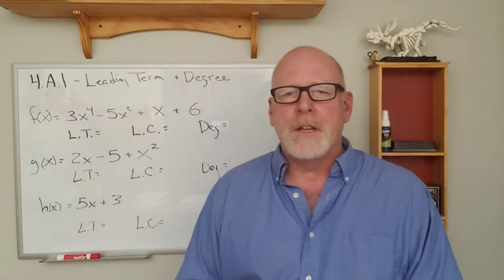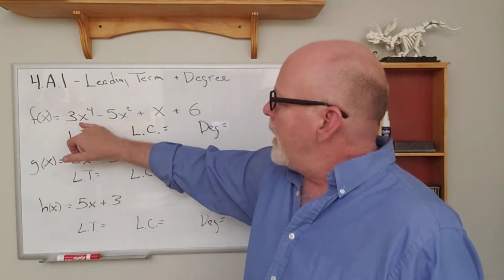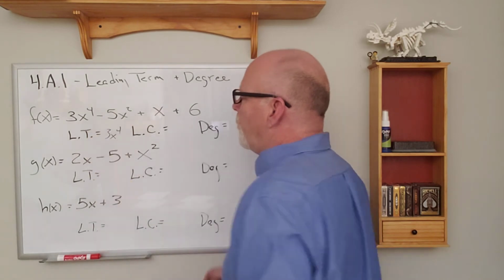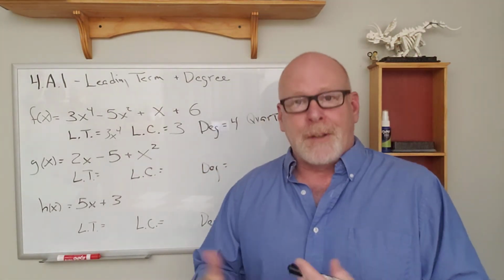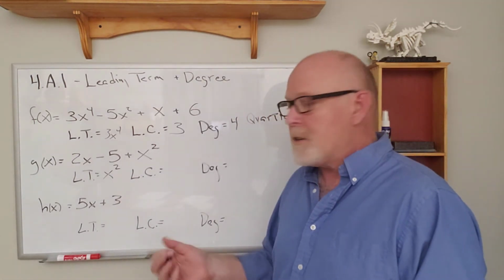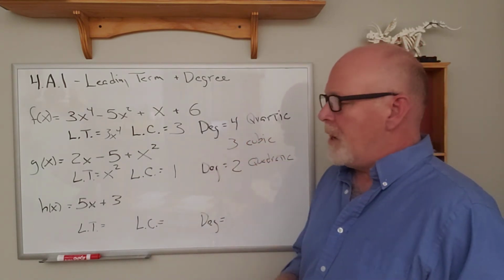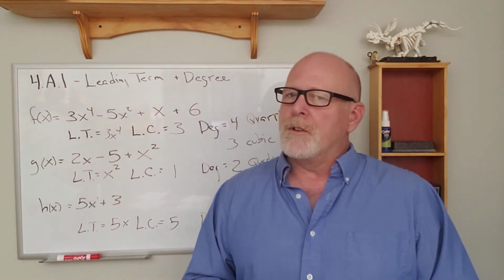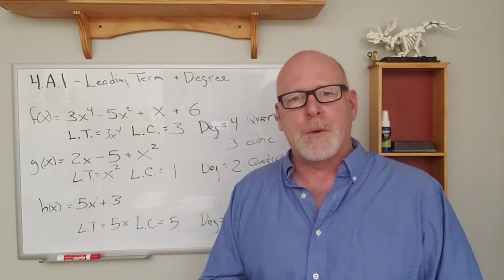CA 4 A 1 Intro to Polynomials